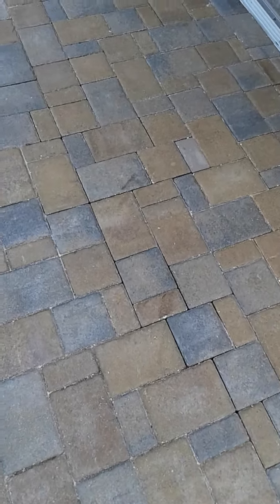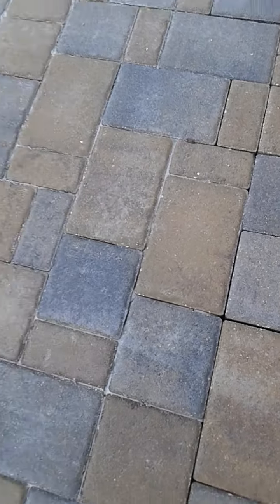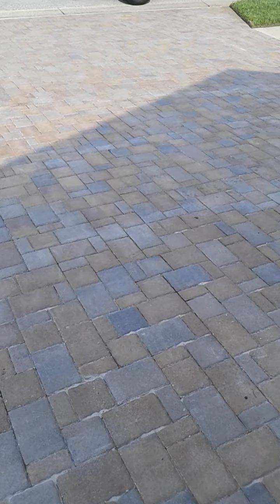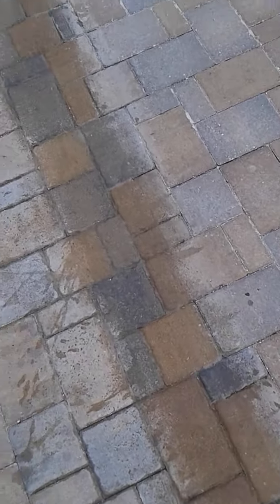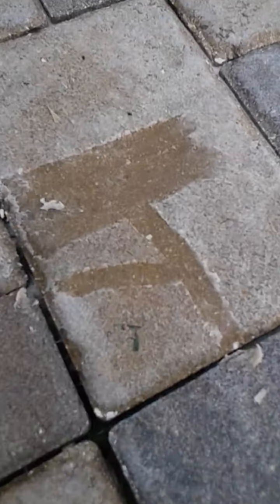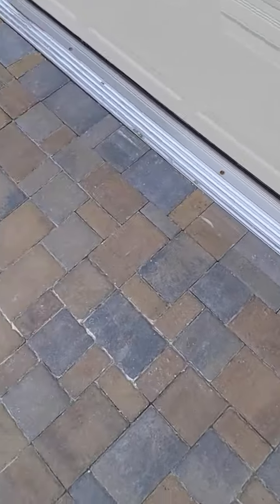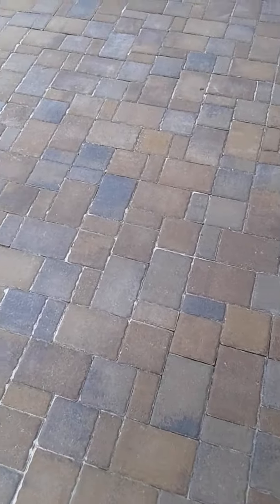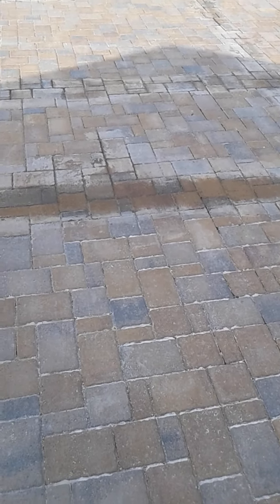Stripping off bad paver sealer in Pasco county FL.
This Pasco county driveway was sealed with a bad product, requiring a very expensive stripping, and re-sealing. Don't be a victim. Contact Dura Guard the first time. (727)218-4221